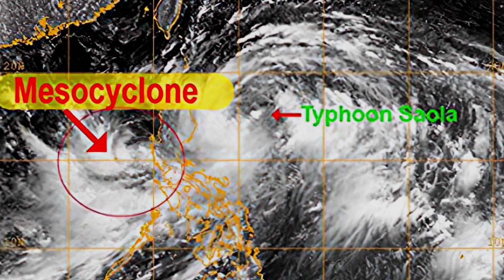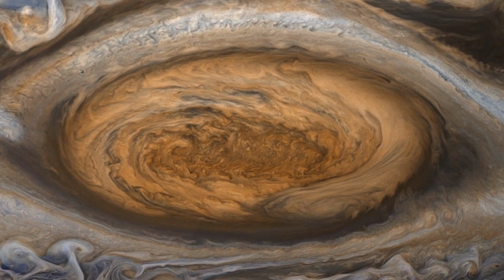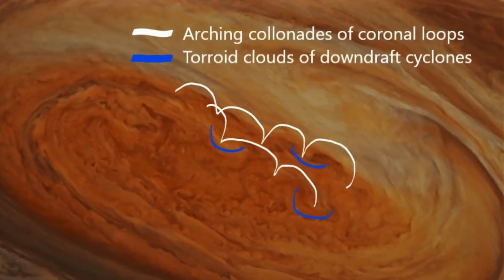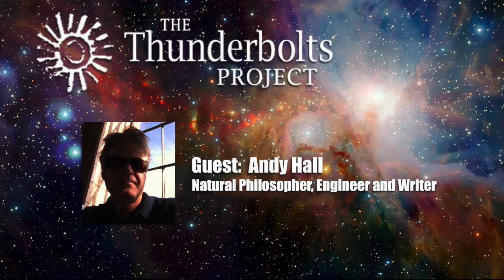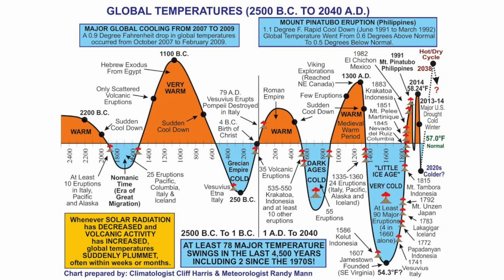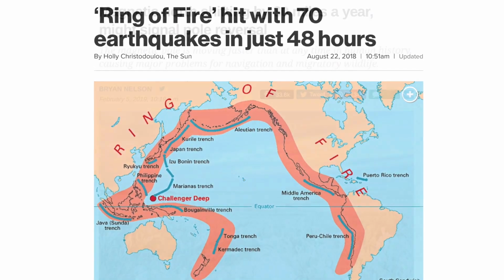Handbag of the Gods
electric universe plasma cosmology cataclysm